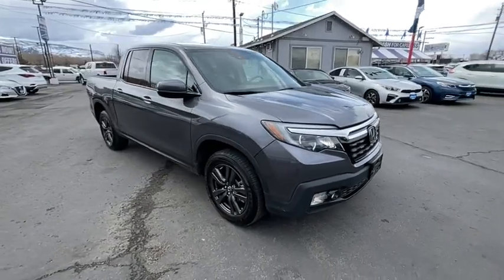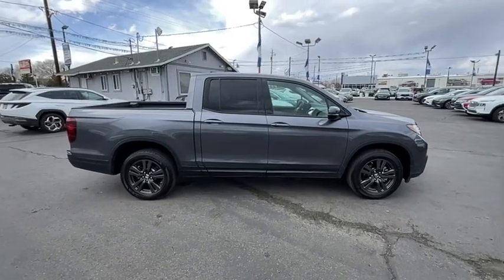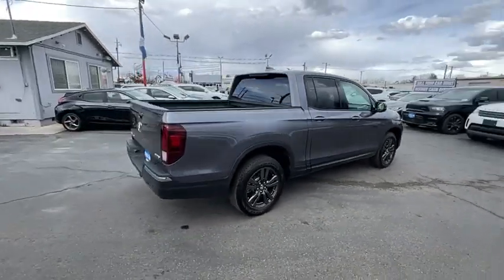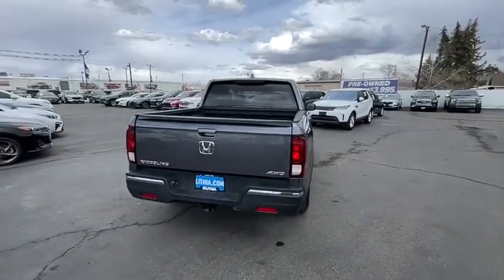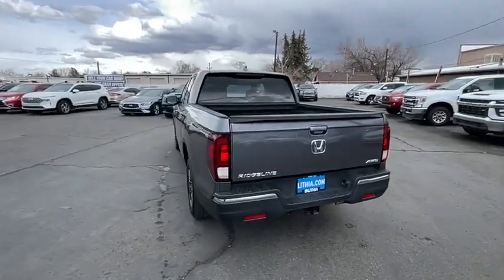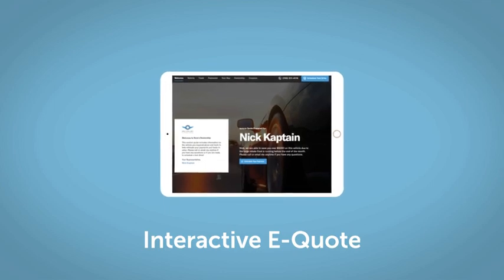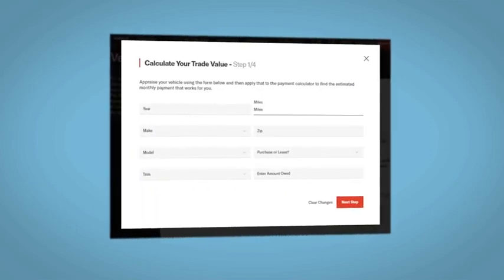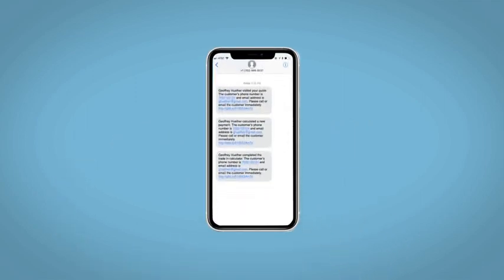2020 HONDA Ridgeline Reno, Carson City, Northern Nevada, Sacramento, Roseville, NV LBP26125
Used 2020 HONDA Ridgeline  available in Reno, Nevada at Lithia Hyundai of Reno. Servicing the Carson City, Northern Nevada, Sacramento, Roseville, NV area